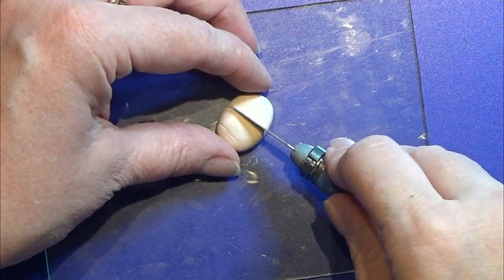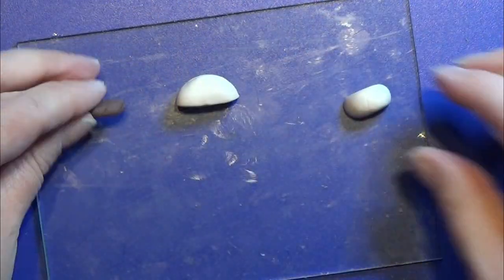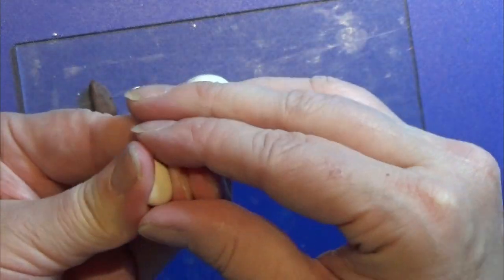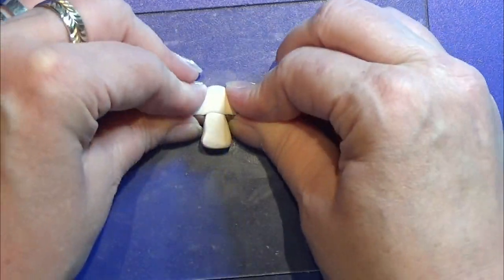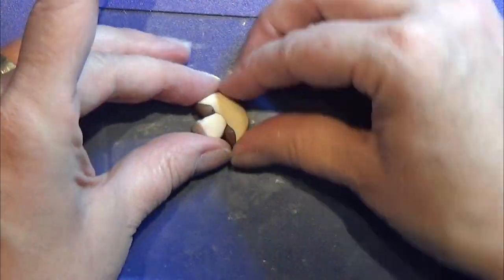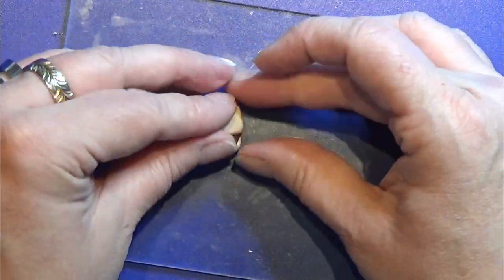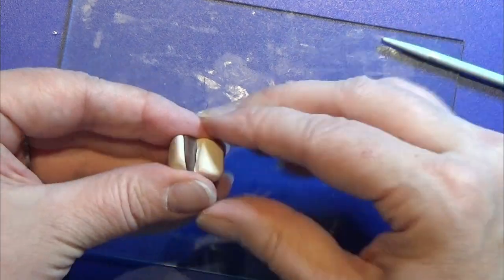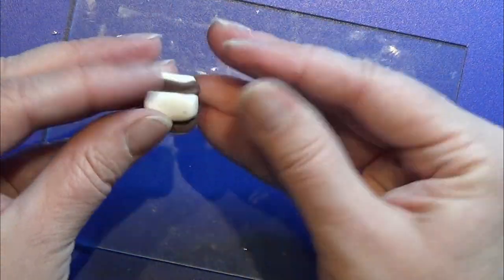Polymer Clay Miniature - Mushroom Cane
Today I make a Mushroom cane of polymer clay - fimo/cernit in 1:12

I used some mushroom cane in thees 2 pizzas:
This one is from 2012, here I used a cane that I got from Tanja
Here is the newest pizza I made this is from 2014 and I use another mushroom cane her, this one is more like a raw mushroom, that is made like this one, just without the brown soft pastel color.

I'm finaly showing you guys my version of the mushroom cane.
This is not how Tanja makes it!